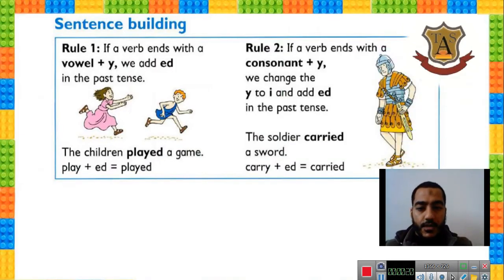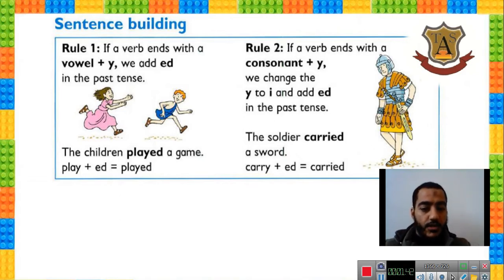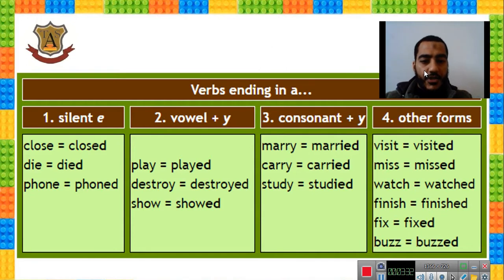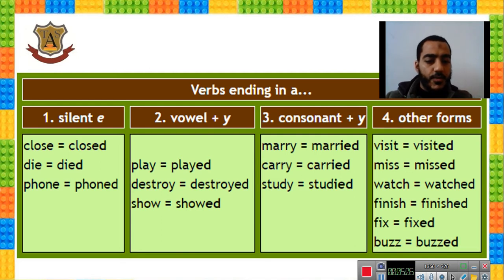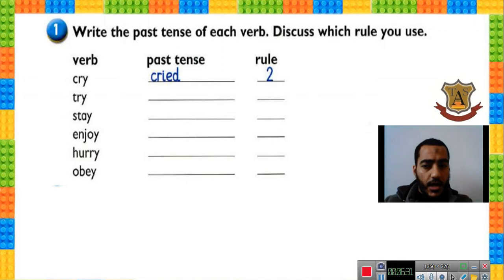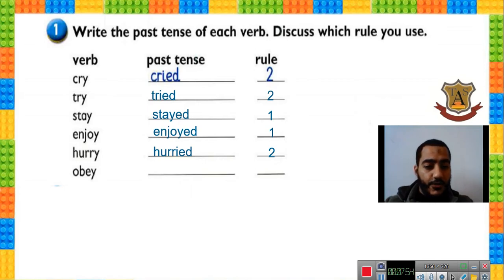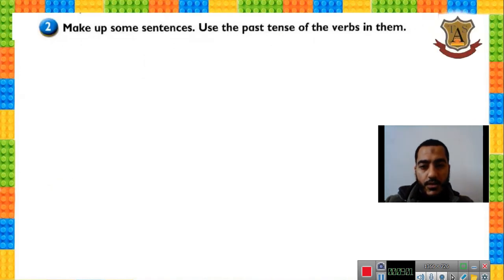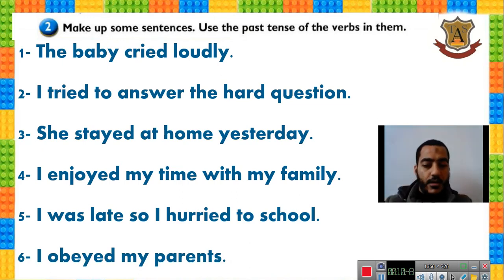MACMILLAN 3 - UNIT 14 - SENTENCE BUILDING